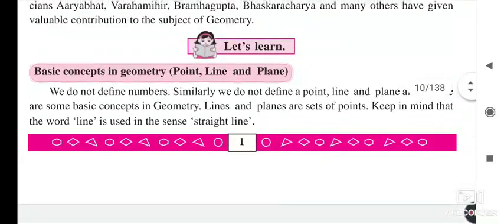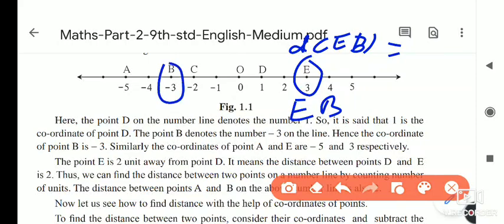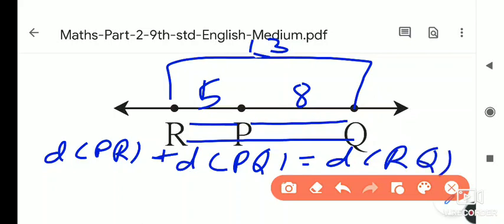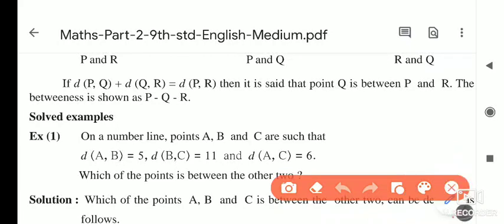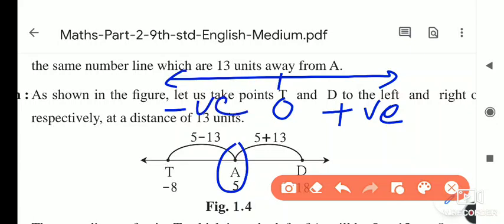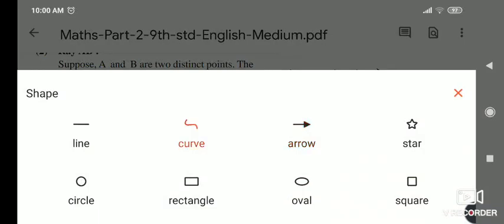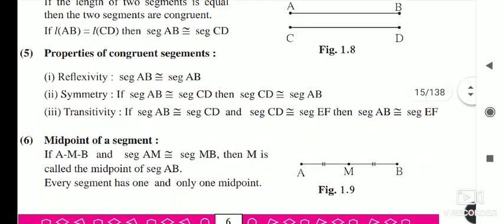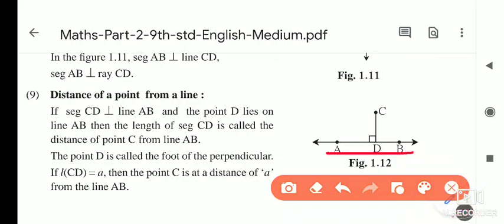I.Basic concepts in Geometry